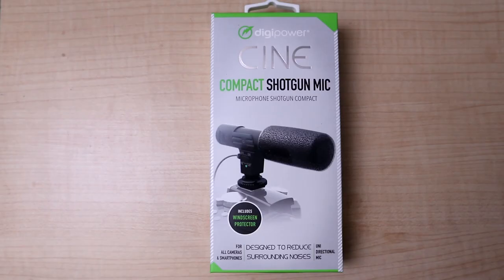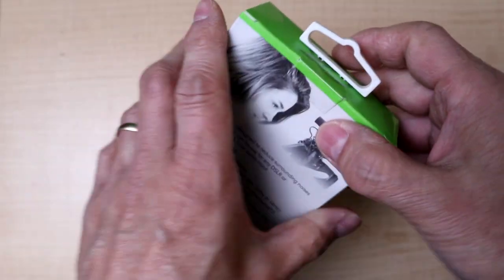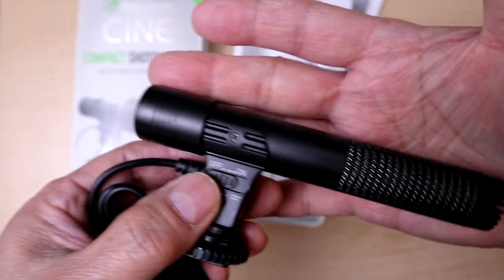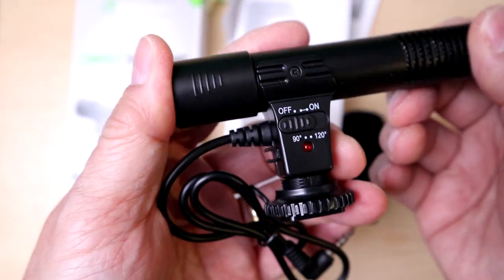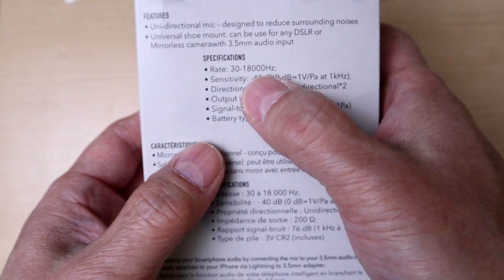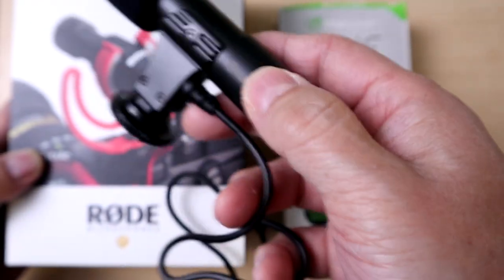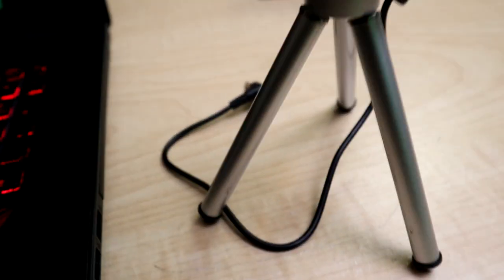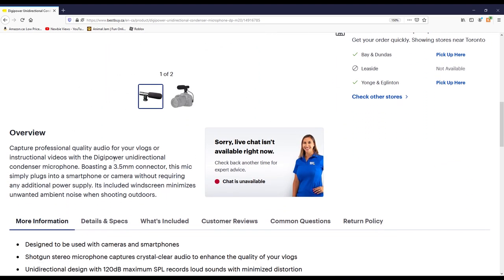Unboxing Digipower Video Mic vs RodeVideoMicro | Can a $20 Mic Beat Out $100 Rode?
With the pandemic hitting the world, the Newbie Crew went searching for another audio microphone to use for recording calls, make Zoom meetings and vlogging.  At Bestbuy Canada, there was an inexpensive mic by Digipower and at under $20, was this any good?  Join us today as we unbox the microphone and run through the sound tests to see if it was a hit or miss, a gold nugget or fools gold, a rare pearl in an oyster or just a clam...